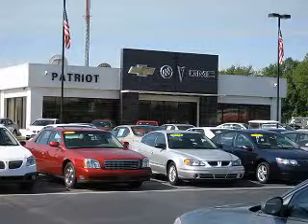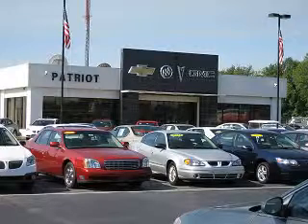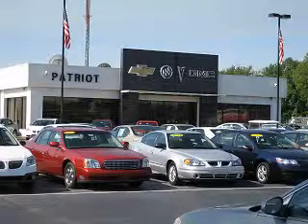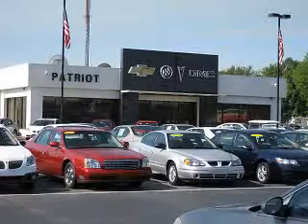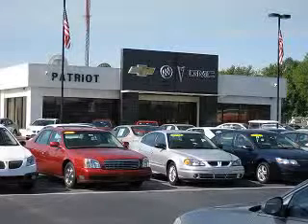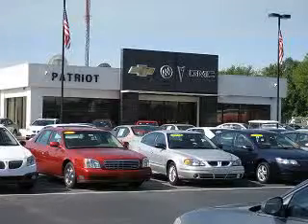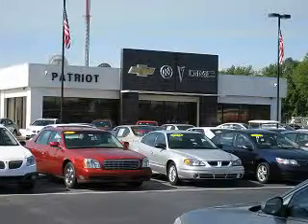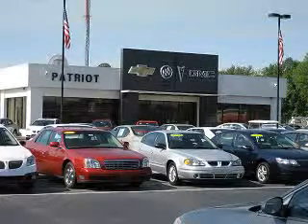2013 Chrysler 200 Patriot Chevy Buick GMC Princeton, IN 47670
Chrysler You will love this Bright White Clear Coat Chrysler 200 4 Dr Sedan, equipped with a 4 Cylinder engine and an automatic transmission.
MILES: 45,032
VIN:1C3CCBAB6DN646589

2843 State Road 64 West
Princeton, Indiana 47670